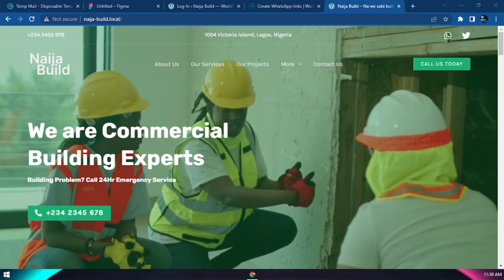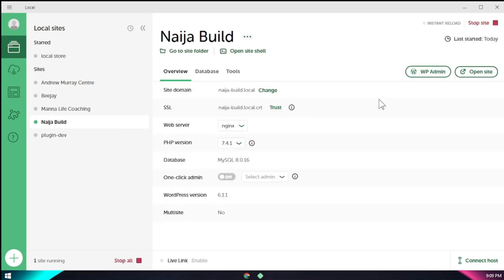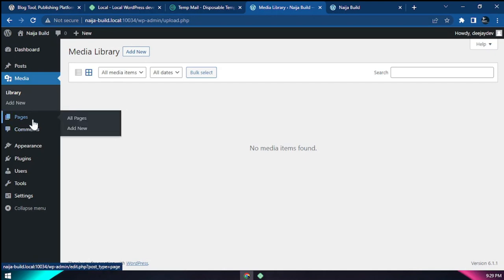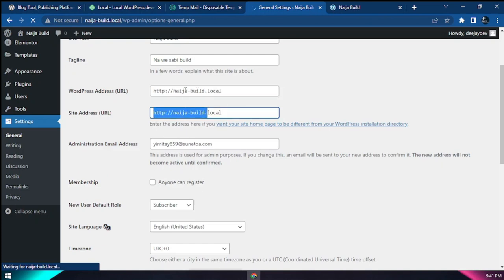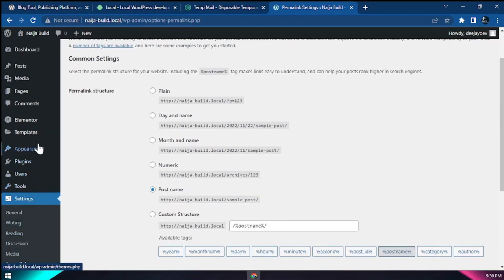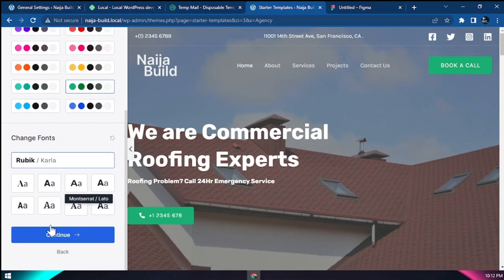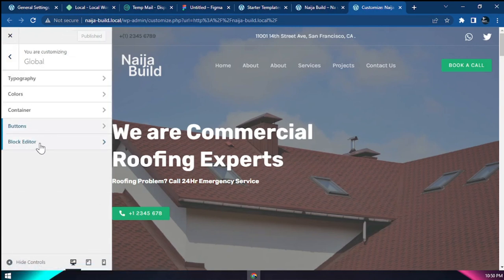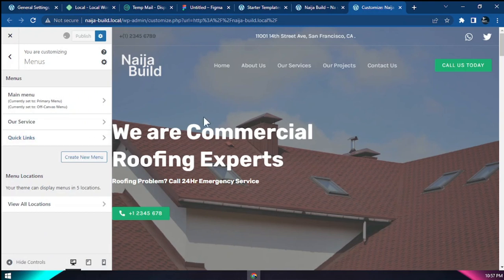WordPress Full Course for Beginners EASY - Elementor | LocalWP | Naija Pidgin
Hey Naija! We are going to learn how to make a full multipage website 100% free of charge. By the end of the video, you will be able to quickly build, design, and sell to clients while you're making money online locally on a PC.

We will be using the latest and greatest technologies when working with WordPress in 2023, you need LocalWP to make any website locally for your clients.

Happy Learning!

⏱️Timestamp:
0:00 - Intro
1:48 - How to install WordPress the quick and easy way
9:07 - Fundamentals of WordPress  in Naija Pidgin
23:13 - How to set up a new WordPress website fast & free
30:00 - Using WordPress customizer explained in Nigerian Pidgin
43:00 - How to make your website faster with cache plugins
45:00 - Intro to Elementor page builder (free version) 2023
1:32:38 - Worpress Menu.
1:36:32 - Outro